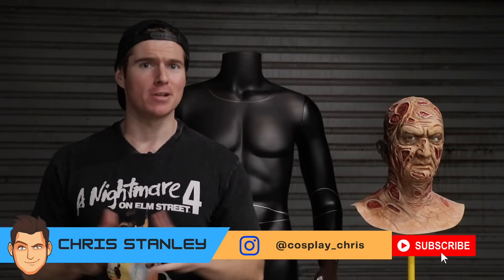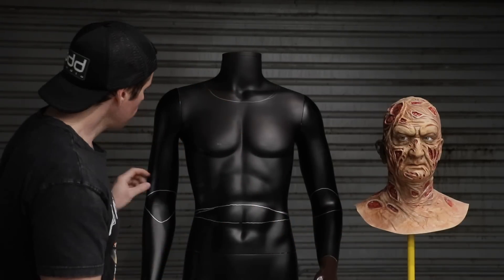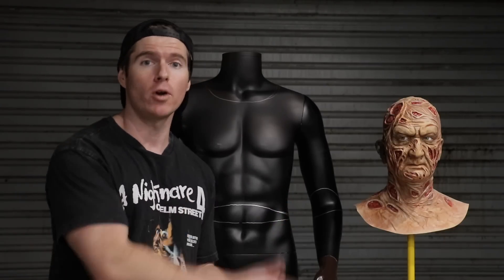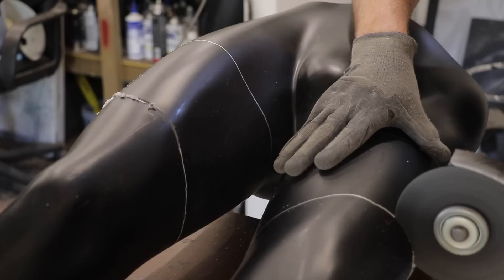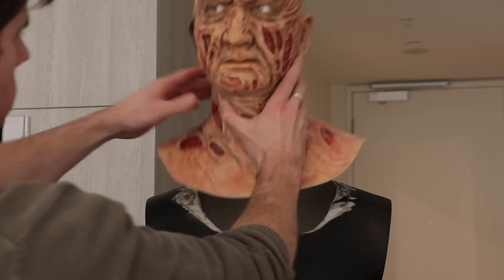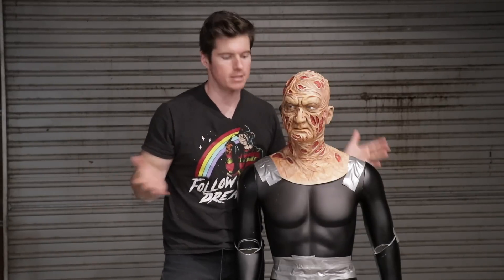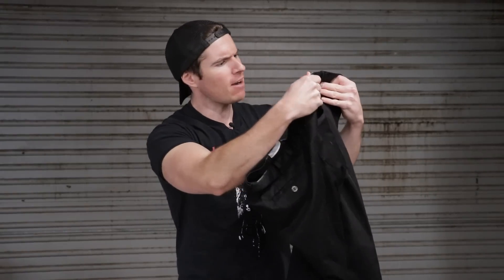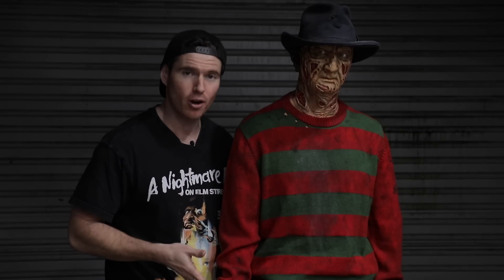Life-size Freddy Krueger Update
Happy weekend, Geeks & Geekettes! Today it's a life-size Freddy update. In this video I'll be showing you the process of hos I customised the mannequin to match Robert Englunds form...